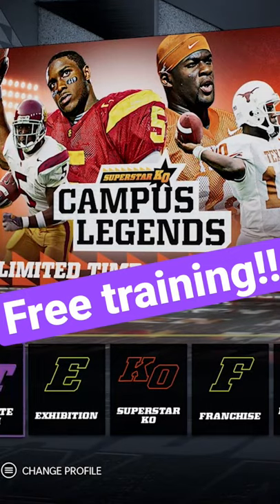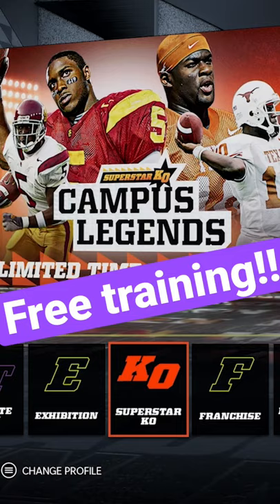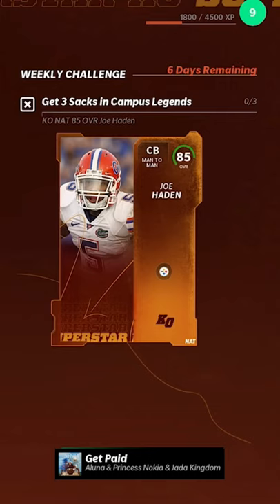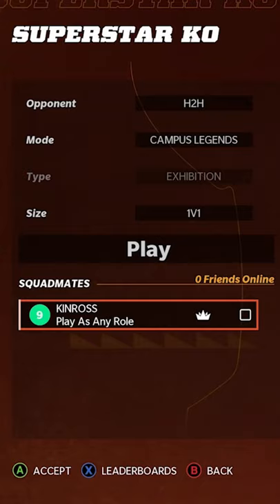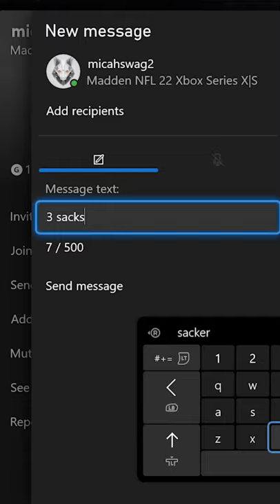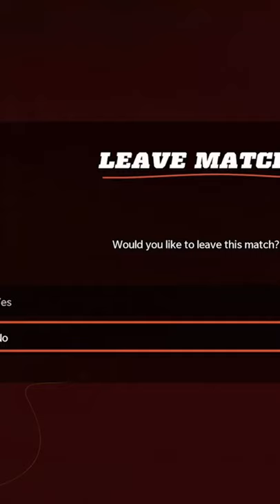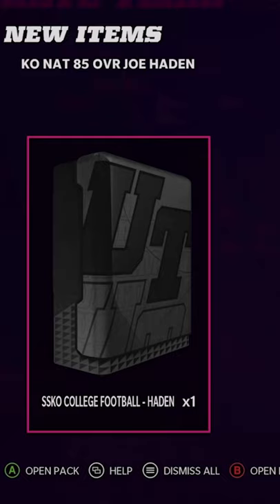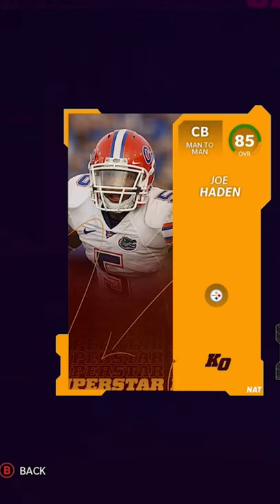FREE TRAINING IN MADDEN 22 ULTIMATE TEAM!